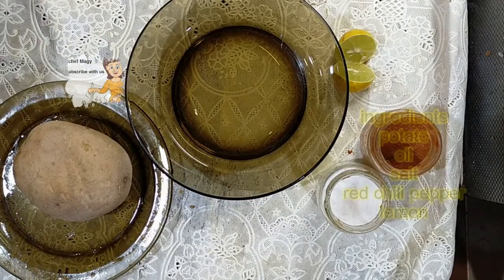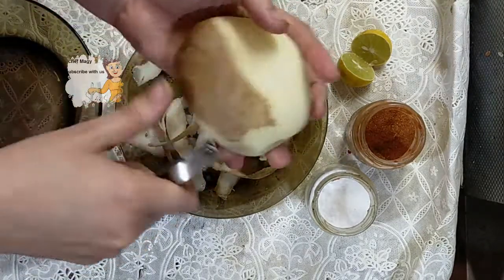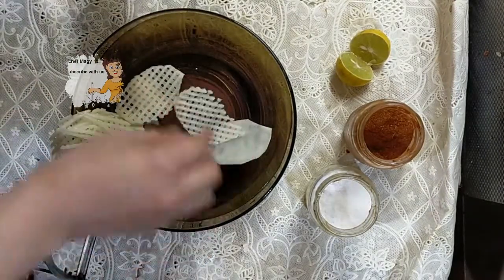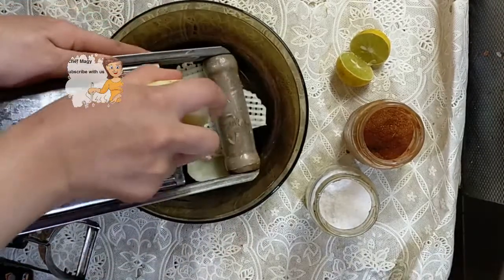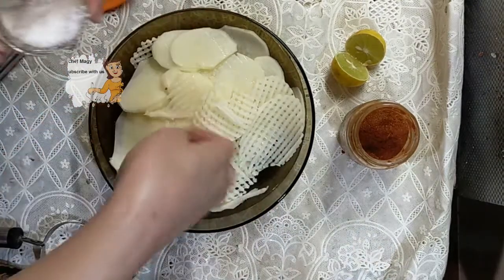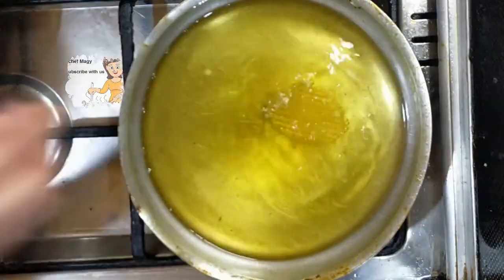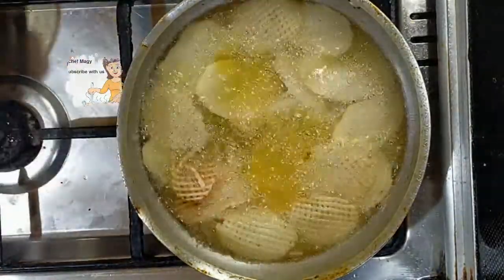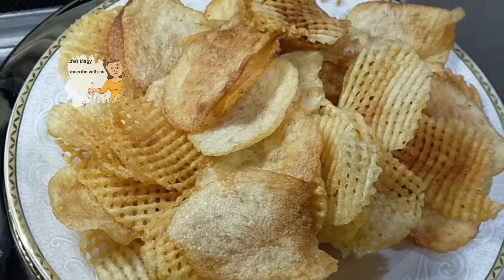Potato Chips Home Made Chili red pepper - Crispy Chips